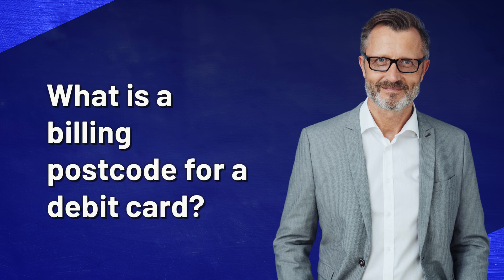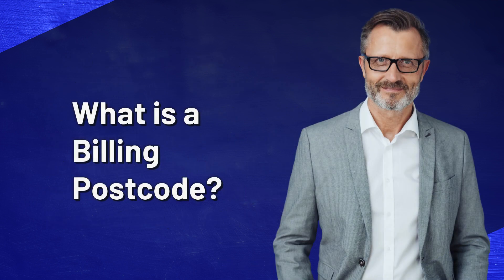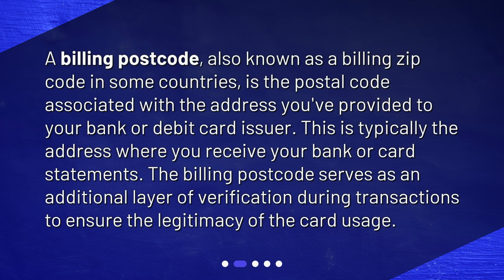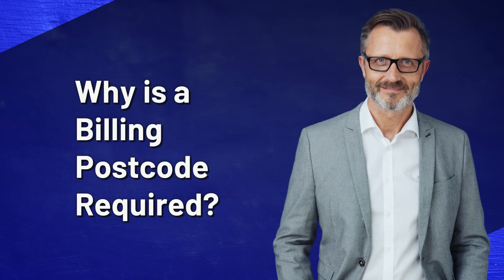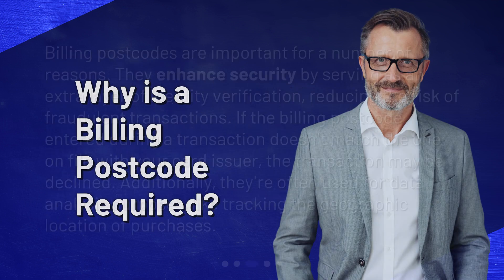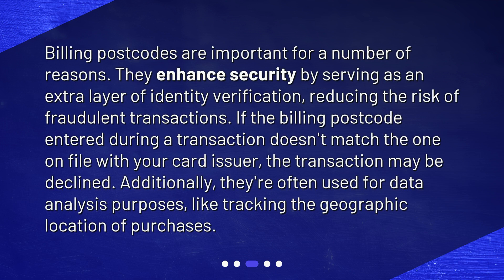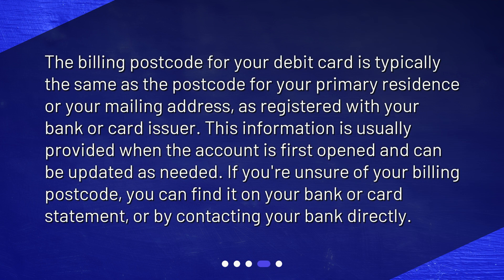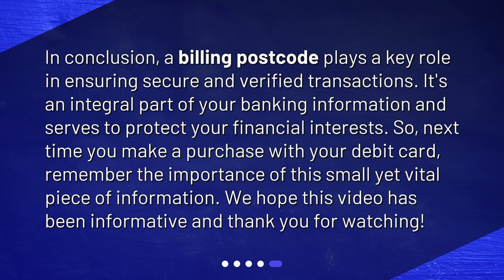What is a billing postcode for a debit card?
Understanding Debit Card Billing Postcodes • Discover the importance of a billing postcode for your debit card in this informative video. Learn what a billing postcode is, why it is required, and how to find yours. Find out how this small detail enhances security and protects your financial interests during transactions. Don't miss out on this essential information!

00:00 • What is a billing postcode for a debit card?
00:22 • What is a Billing Postcode?
00:49 • Why is a Billing Postcode Required?
01:19 • How to Find Your Billing Postcode?